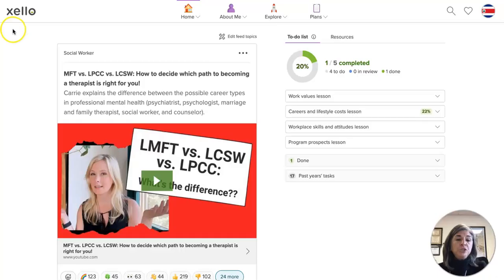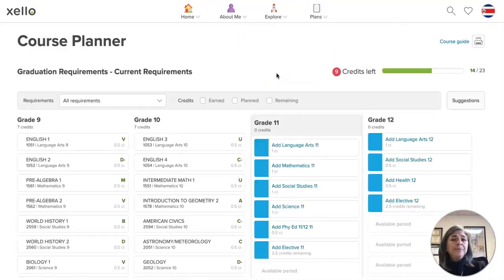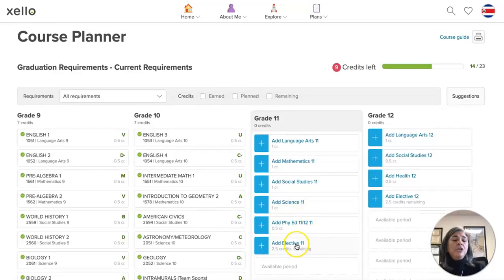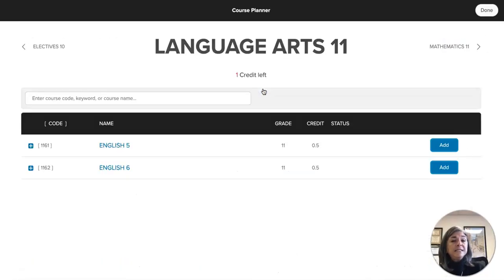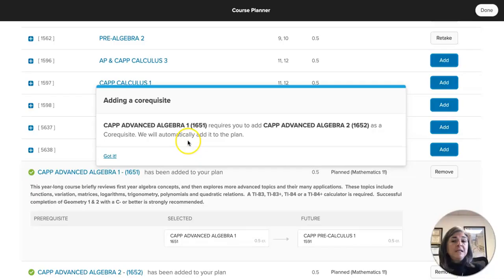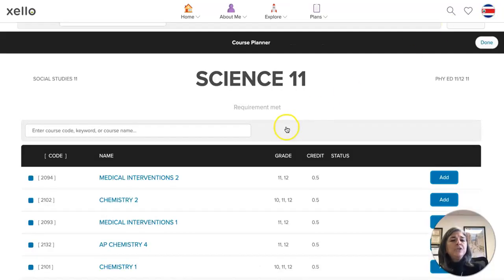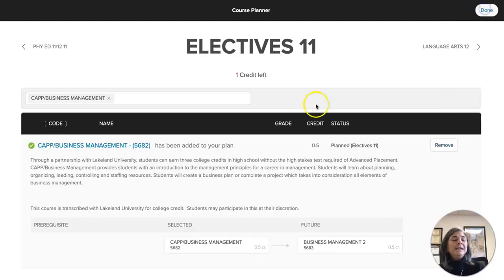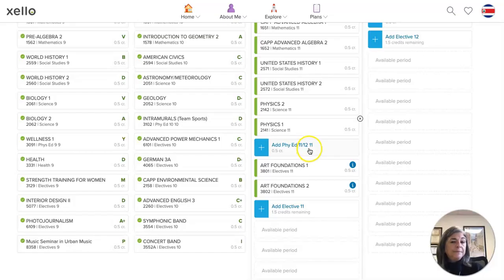Xello Course Planner tutorial